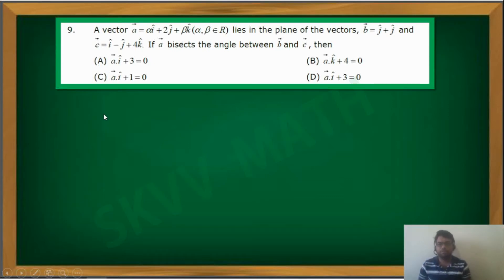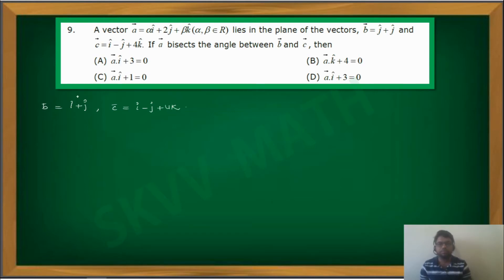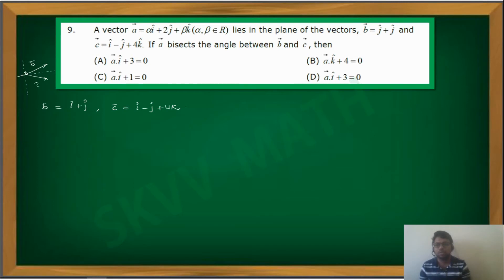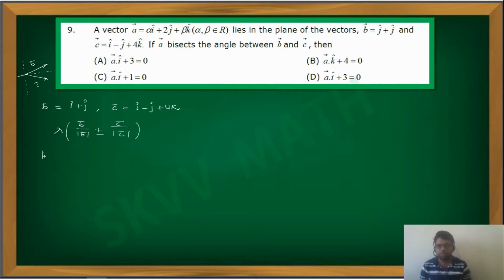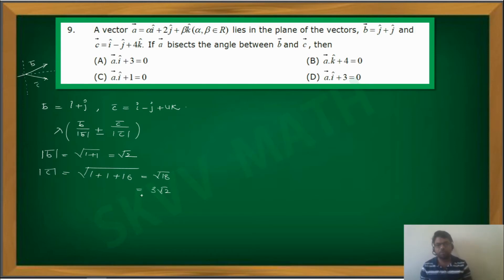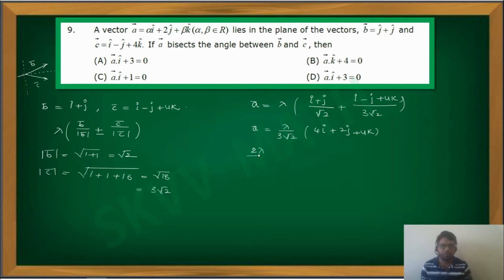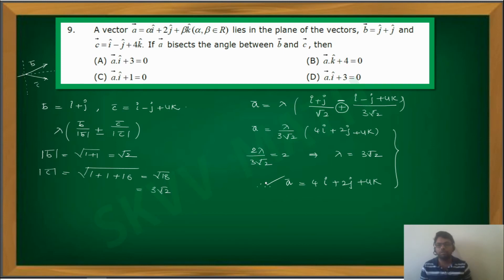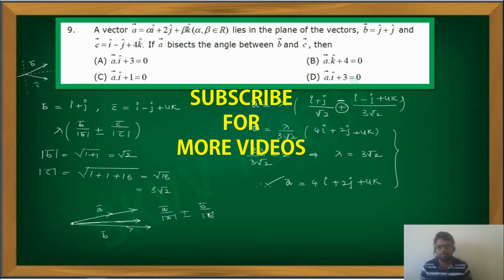jee mains 2020- jan 7th shift1- VECTORS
A vector a = alpha i + 2j + beta k    lies in the plane of the vectors, b = i + j and c = i - j + 4k  and   If a  bisects the angle between b and c , then

jee mains 2020 solutions
jee mains 2020 7th january maths solutions